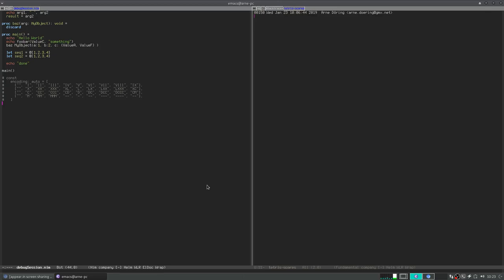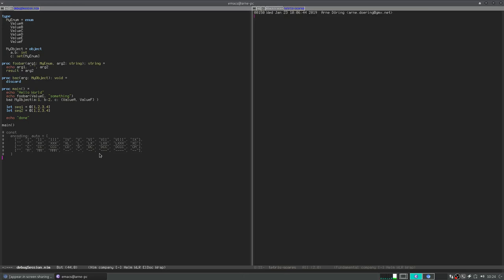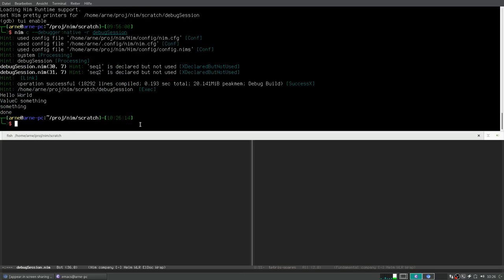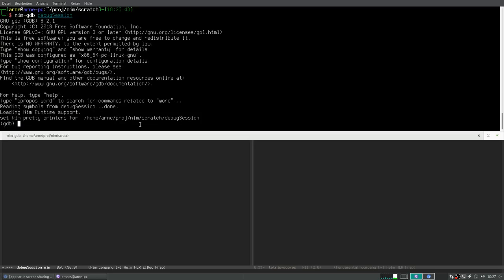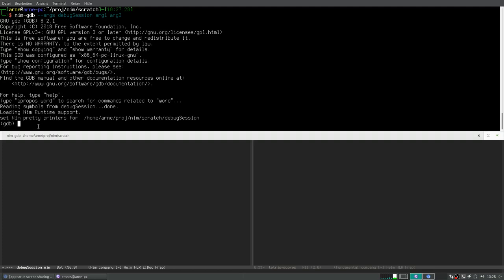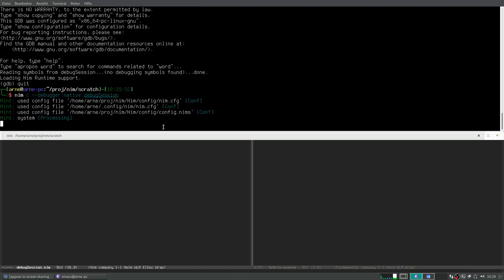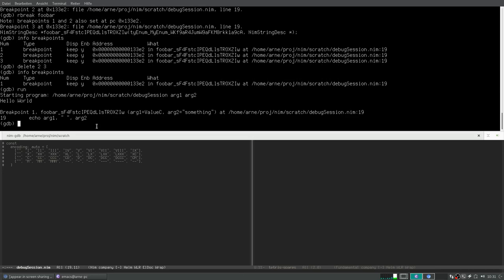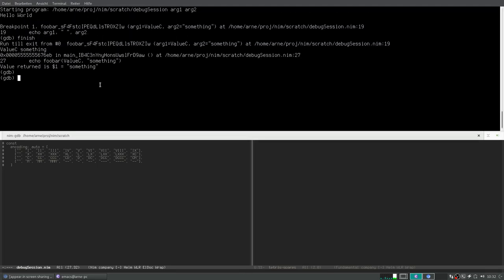Nim GDB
An introduction of how to use the GDB debugger with Nim code. "nim-gdb" is part of the Nim distribution and can be found